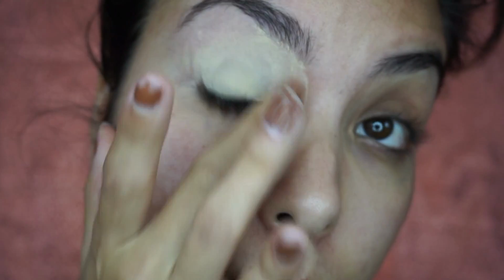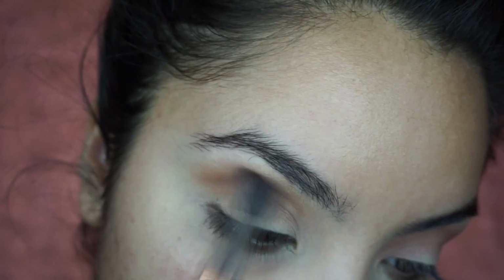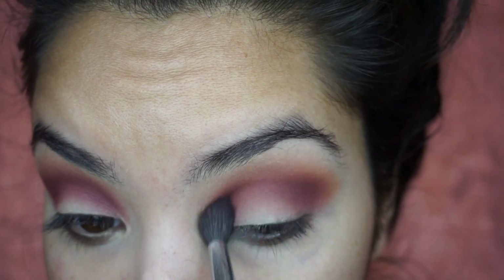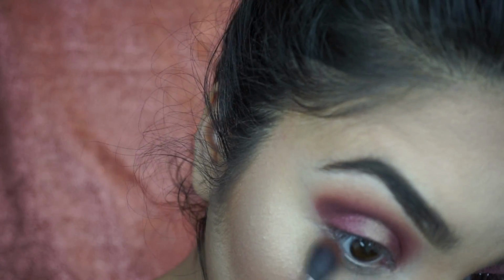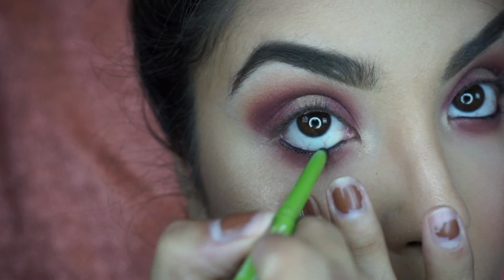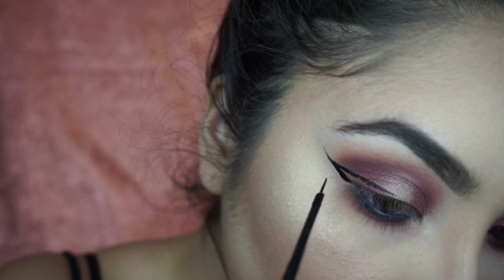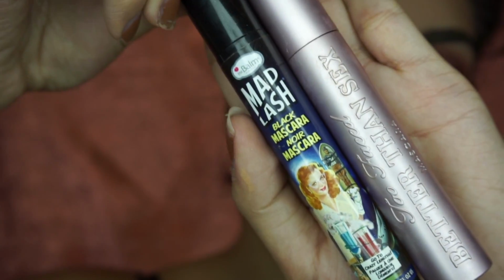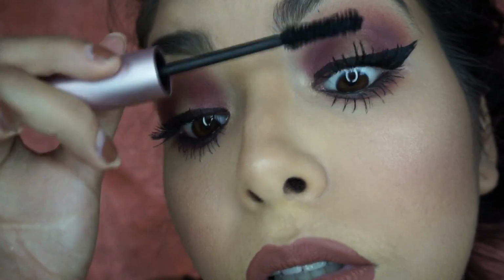Valentines Day Makeup with Kylie Cosmetics CRISTALHDZTAPIA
Perfect Valentines Day look using Kylie Cosmetics The Burgundy Palette! Bare with me first real YouTube video.

Products used:
Mac Soft Ocre Paint Pot
Chanel Translucent Powder
Kylie Cosmetics The Burgundy Palette
Morphe Brushes
Delineador 4 en 1 de Prosa
Mad Lash by The Balm Cosmetics
Better Than SEX mascara by Too Faced Cosmetics